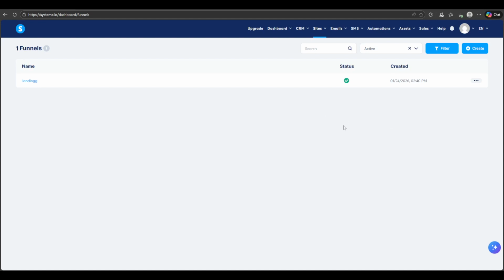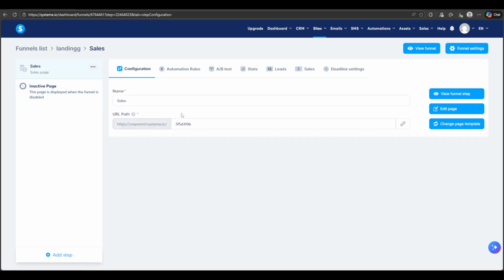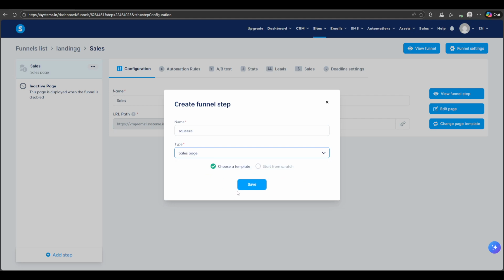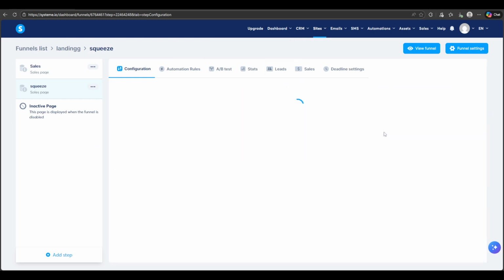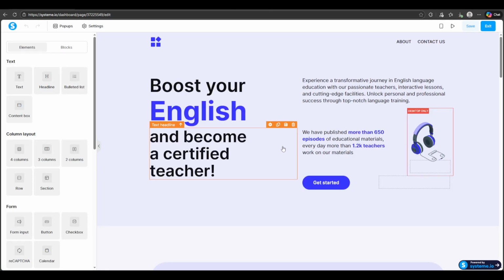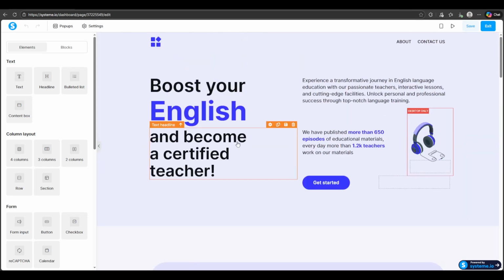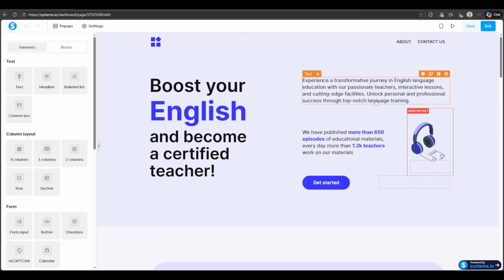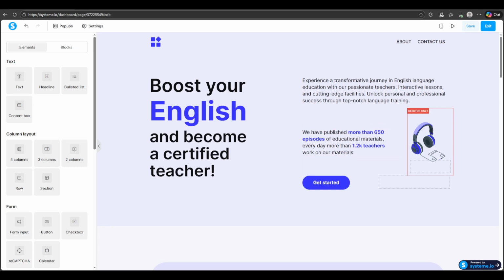How to Create Squeeze Page in Systeme.io 2026 (Build Lead Capture Page in Systeme.io)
how to create a squeeze page in Systeme.io step by step using the built-in drag-and-drop page builder. In this tutorial, you'll see how to design a simple lead capture page, add an email opt-in form, and start collecting leads for your marketing funnel.